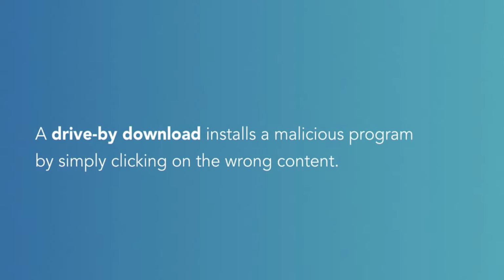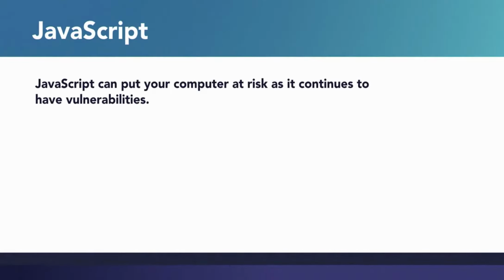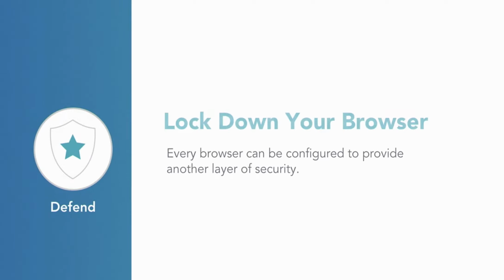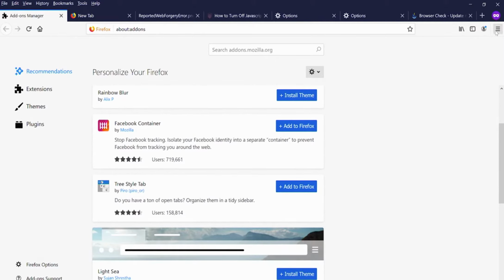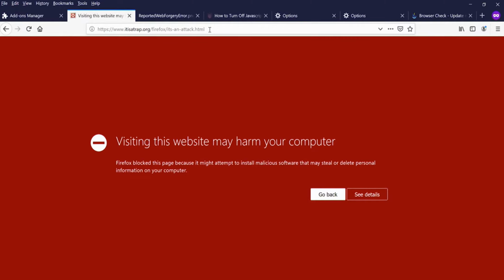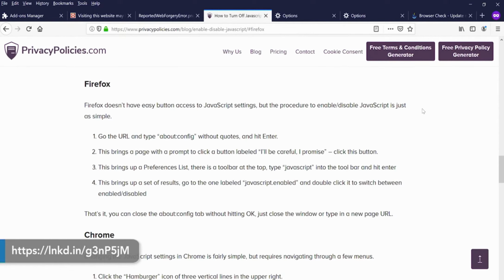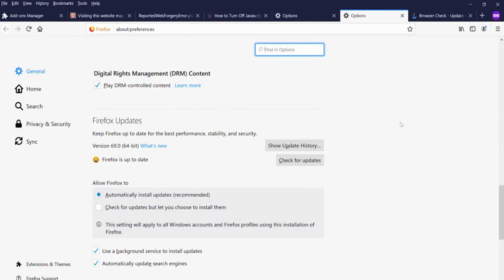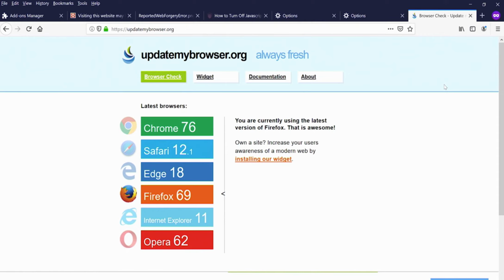4 3 Blocking Malicious content